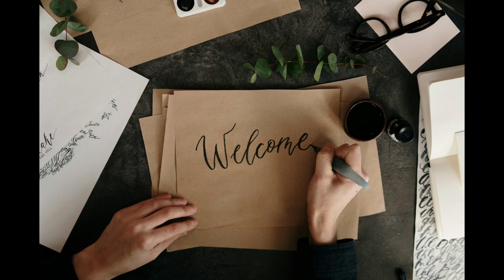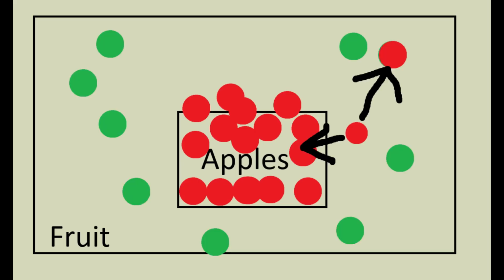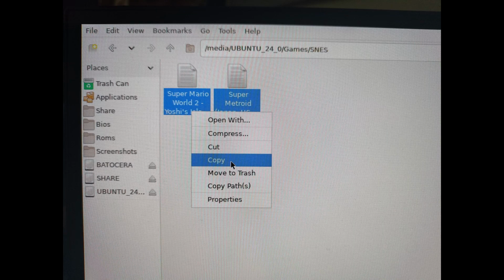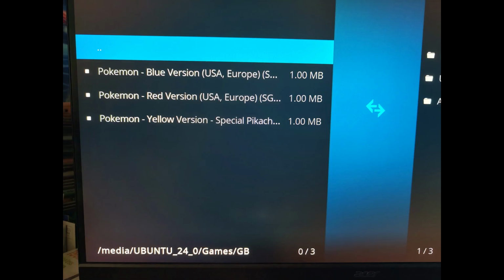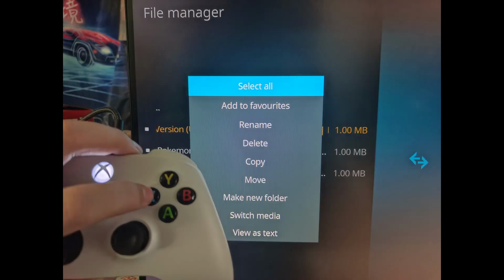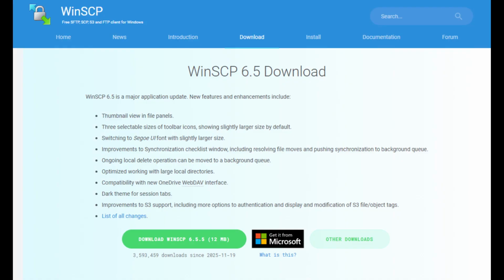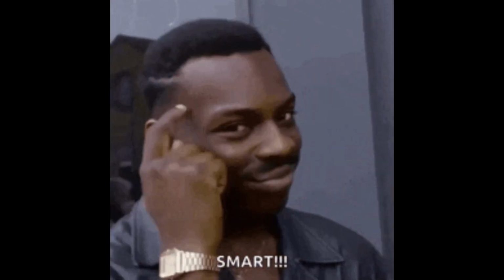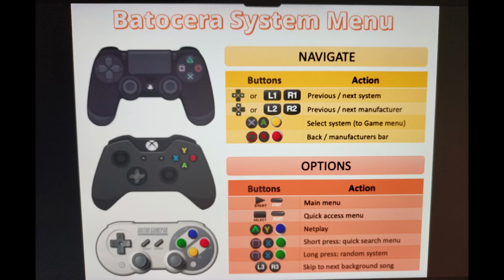How to add games to Batocera (Retro Gaming Console)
For legal reasons, I cannot provide any games. You must provide your own game roms, bios files, etc.

I forgot to add BG music in the last video so I added it to this one. The song does not require attribution, but I appreciate this particular artist's work. I have purchased some packs from this artist for usage in my content as a supplement. The song is "Going Home Again" by Joel Steudler.